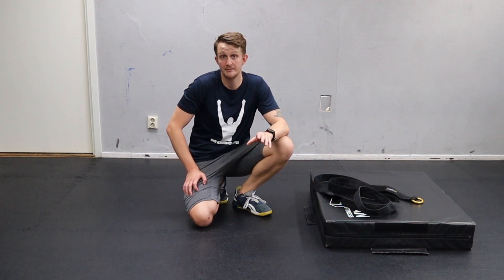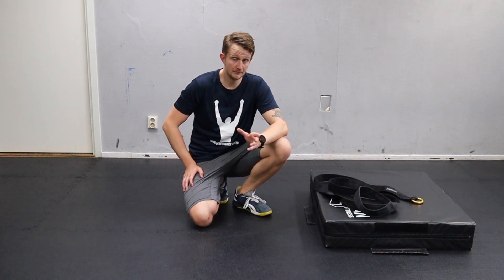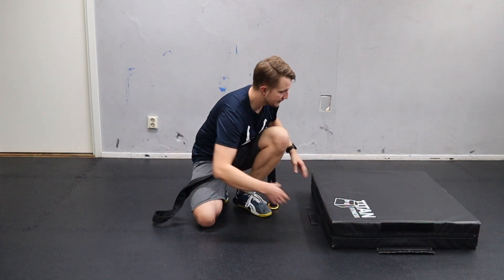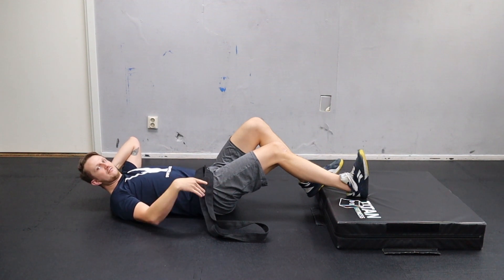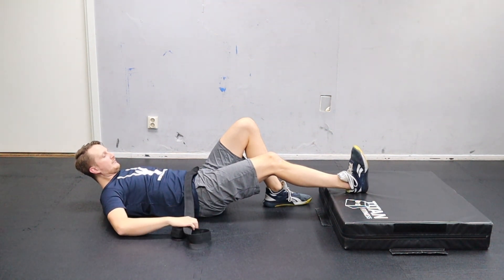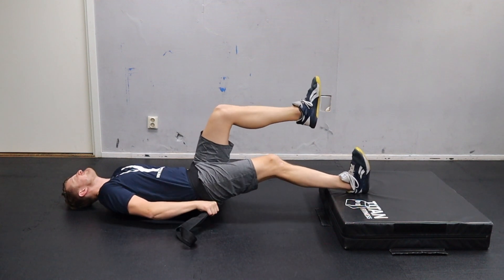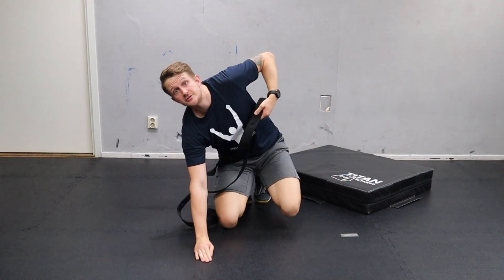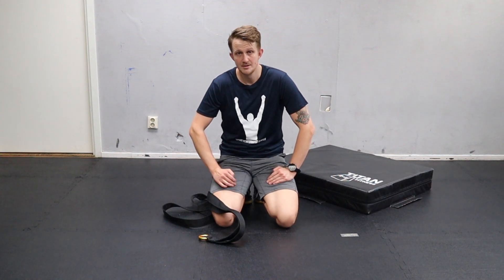Running isometrics - Hip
Strength and conditioning coach Patrick Rapp shows you how he is working on incorporating a running isometric protocol with his team athletes. The challenge is to do the exercises with a large group of athletes without the use of ordinary gym equipment.

To do this he is using towles and a modified version of the “original” exercises:

When we are doing the exercises like this, these two protocols are the ones working the best:
Iso-Holds: 3-5 sets x 3-4 reps x 3-10 sec
Iso-Push: 2-3 sets x 2-3 reps x 3 sec